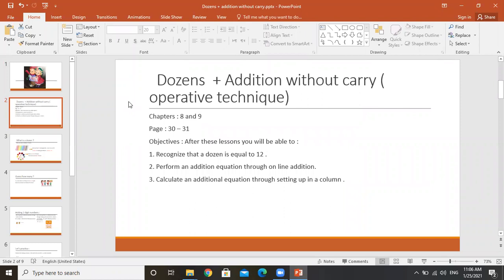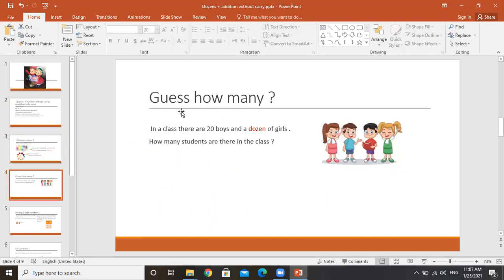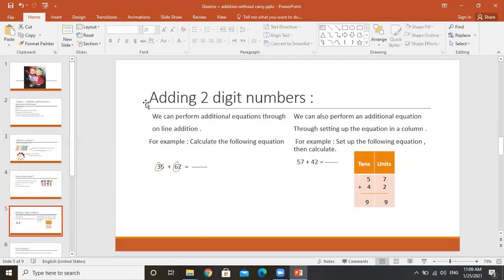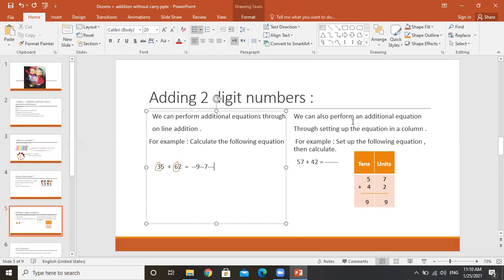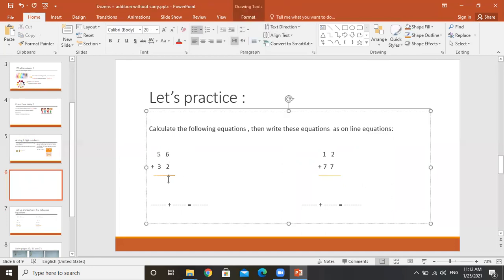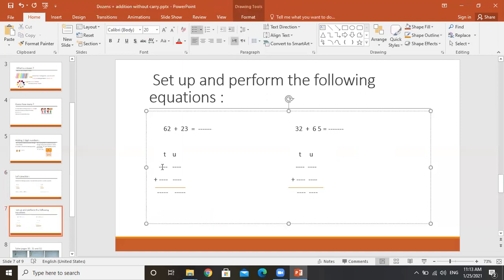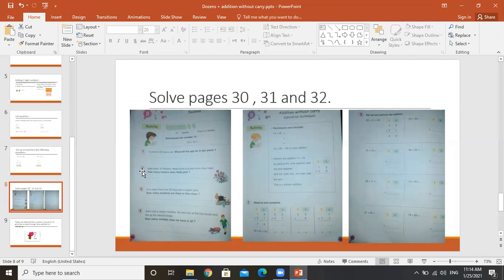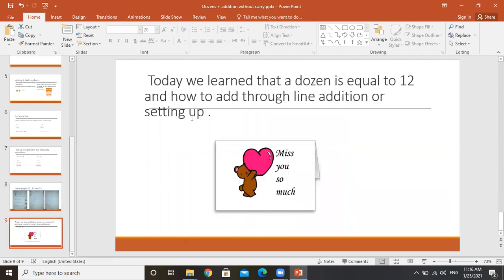25 January 2021